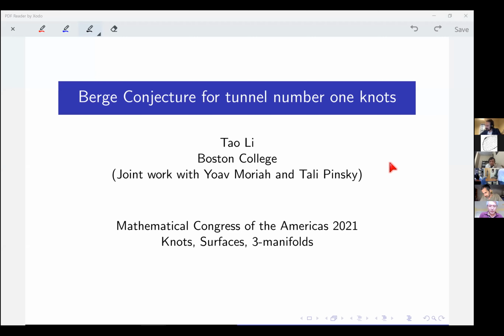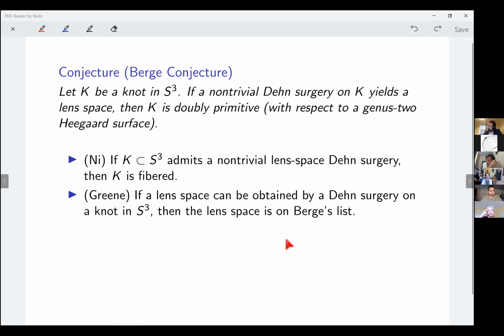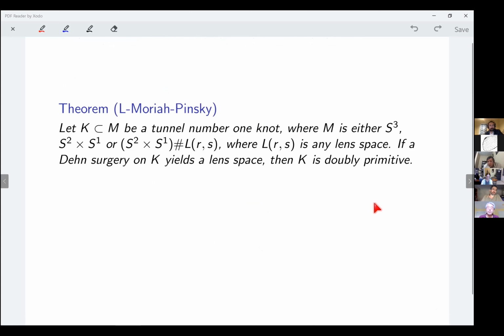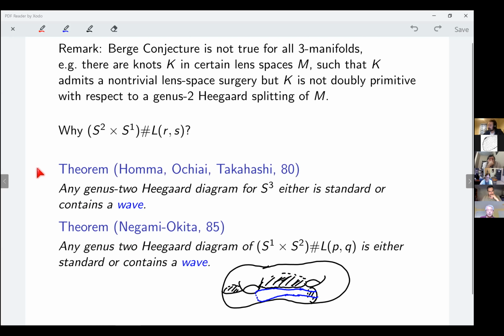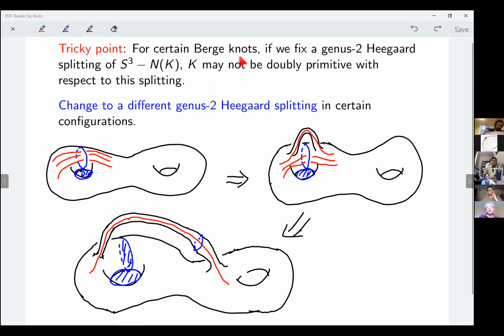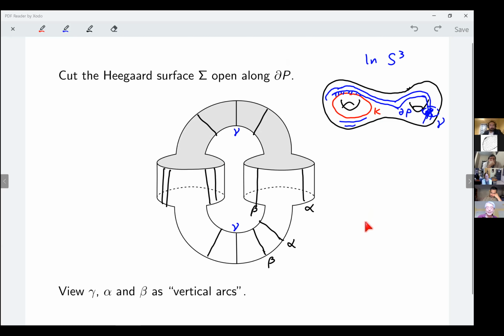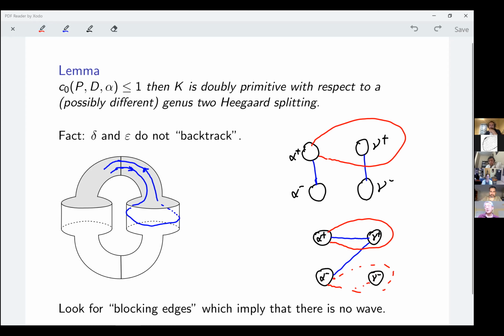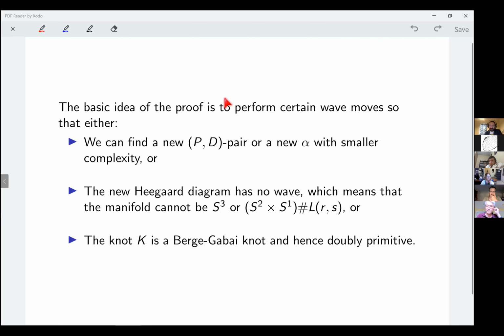Berge Conjecture for tunnel number one knots - Tao Li - Boston College, U.S.A.